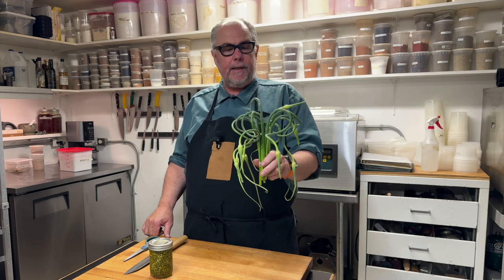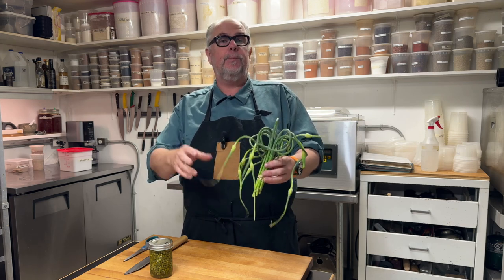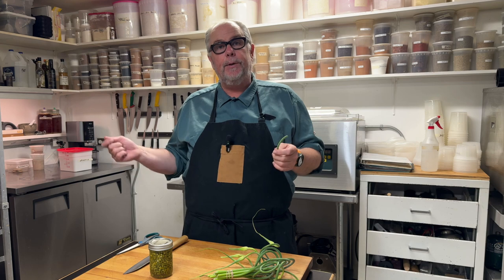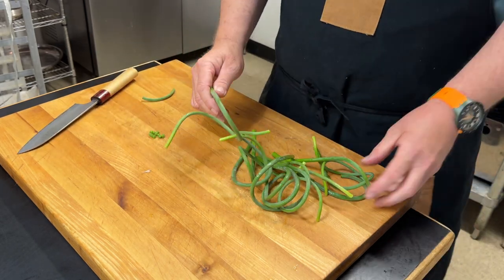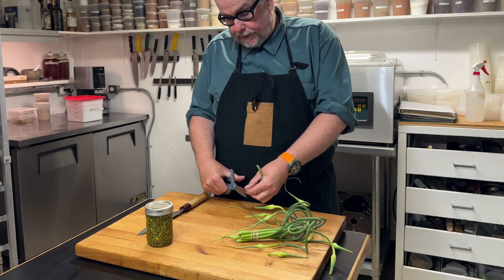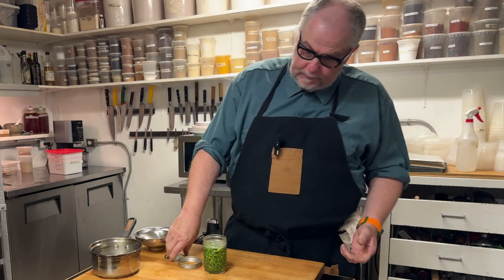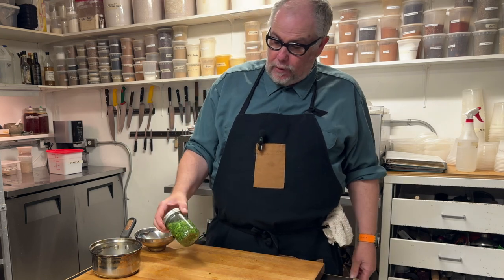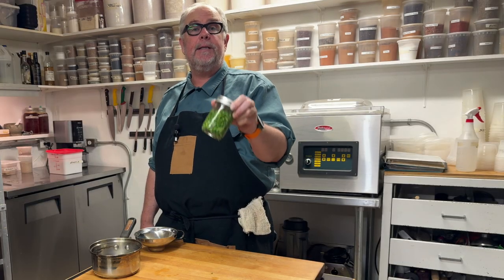From Garden to Table: Crafting Flavor-Packed Homemade Garlic Scape Capers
What are garlic scapes and how to use them including recipe for pickled garlic scape capers.

Simple Pickle Brine Recipe:
1  cup    water
3/4 cup  vinegar
1/3 cup   sugar
1 tbs   salt